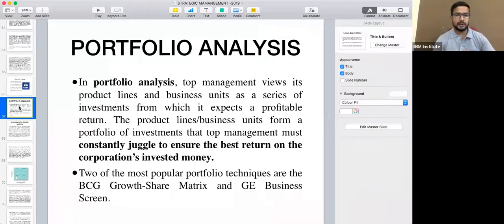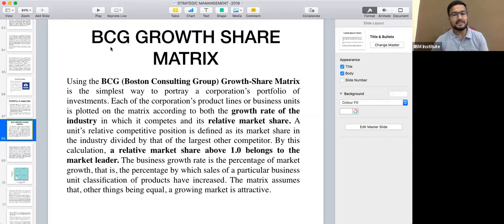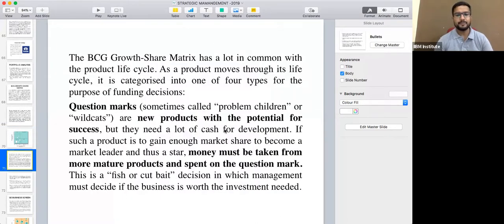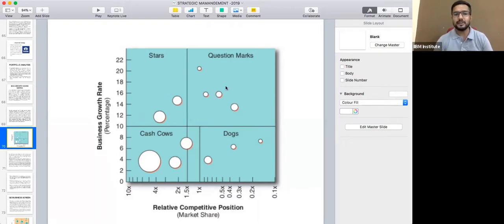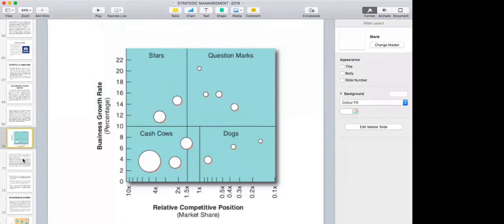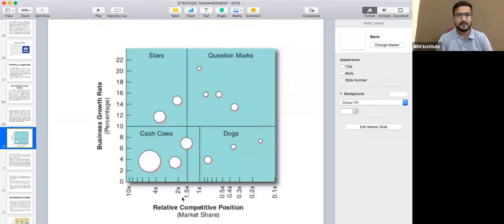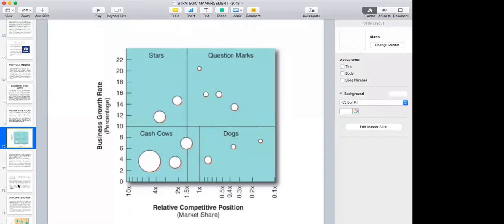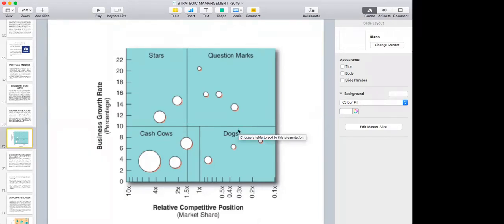IIBM Institute | Strategic Management | Portfolio and Parenting Strategy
Portfolio strategy is structured to meet the performance of various liabilities in an organization that need to be evaluated in future. ... The main difference between directional, portfolio and parenting strategy is the manner in which they are applied by organization leaders to make effective changes.